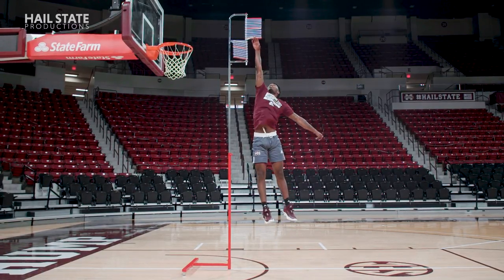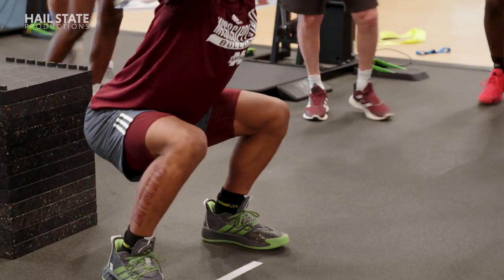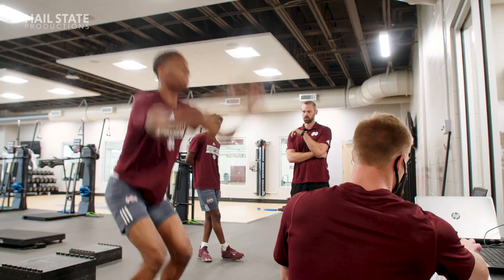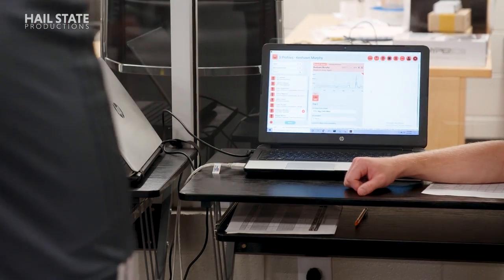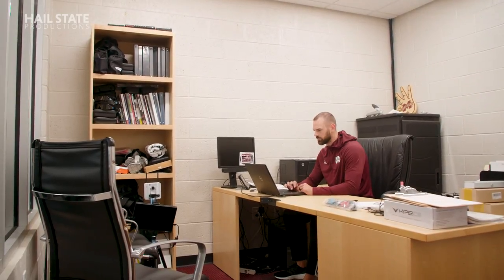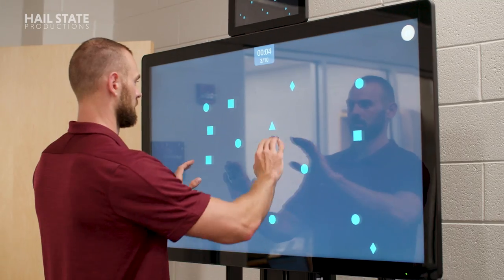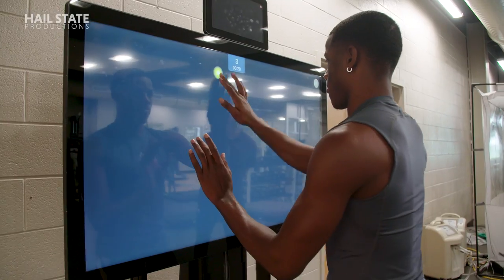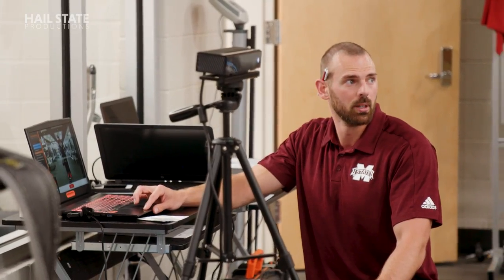Mississippi State Men's Basketball: Collin Crane Technology Assessment Feature - 8/4/21